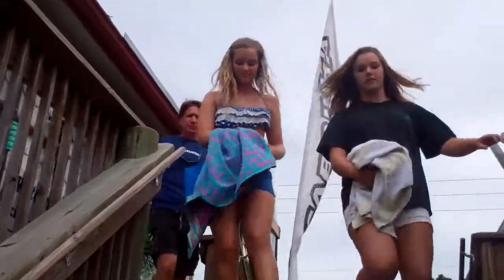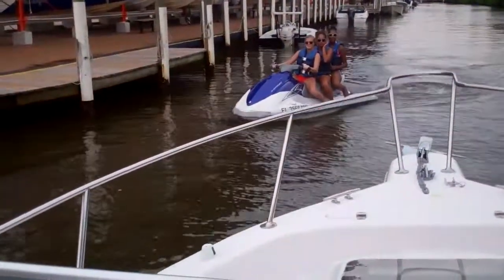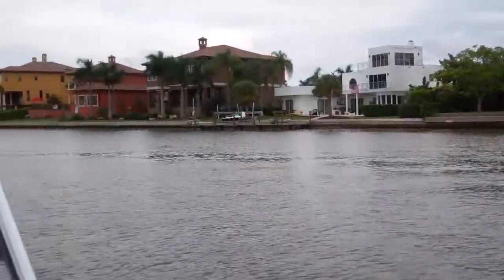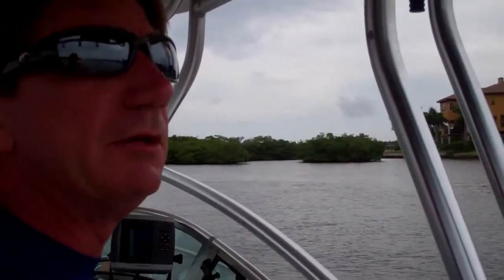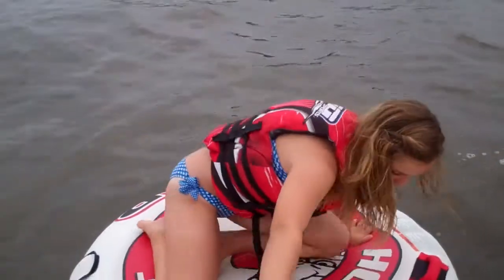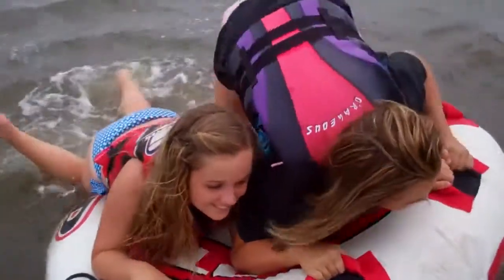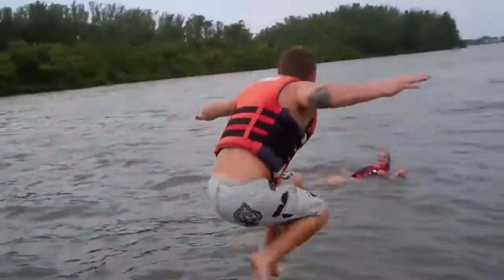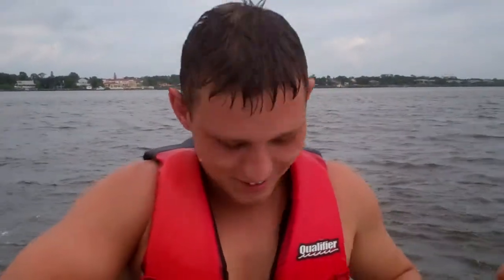Adventures with Sarasota Wind and Water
Dave from Sarasota Wind and Water takes Heather, Katelynn, Misty and T.J. for a boat ride in Sarasota, Florida!